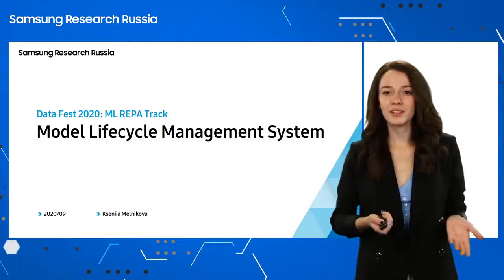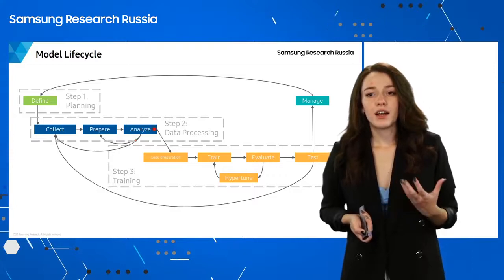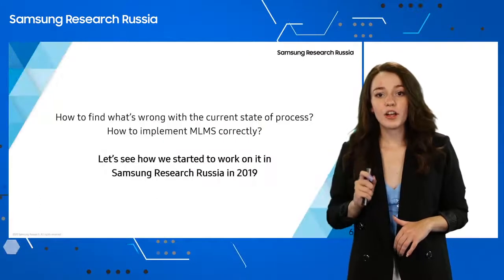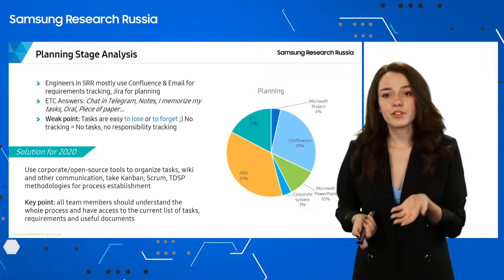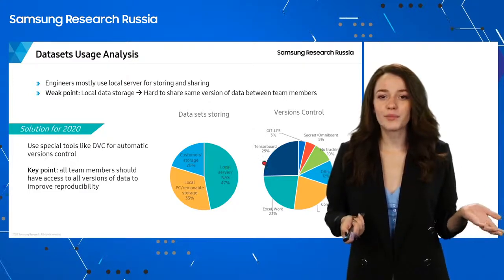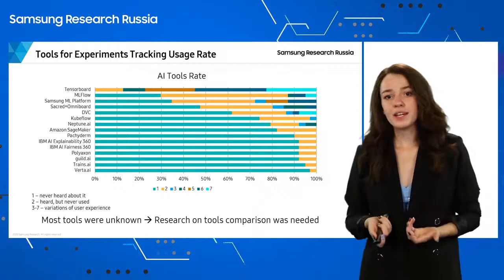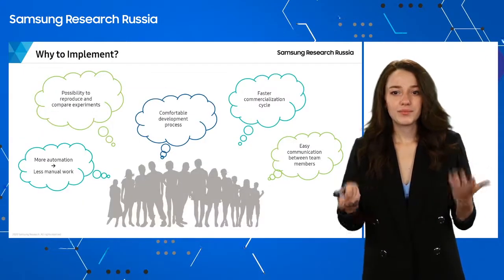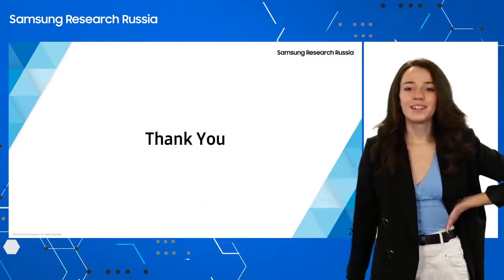Ksenia Melnikova: Model Lifecycle Management System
With the development of AI technology in all industries, the problem of reproducibility became highly important: it sharply affects the timing and cost of the development. Reproducibility also impacts on quality and performance of the final AI model, which is supposed to be implemented into production. This problem appears because of a lack of development process organization, unstructured workflow, and sometimes even low information sharing. To find a solution, we will discuss the common Model Lifecycle by overviewing the AI development process step by step, define what is Model Lifecycle Management System and how it can help a data scientist to control the results and make a model reproducible.